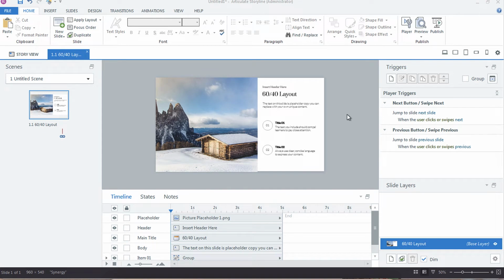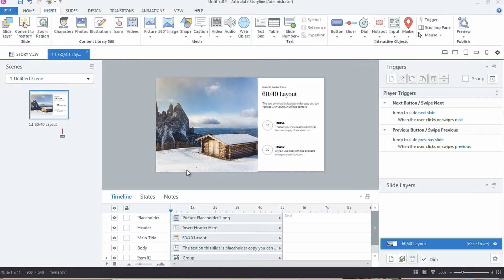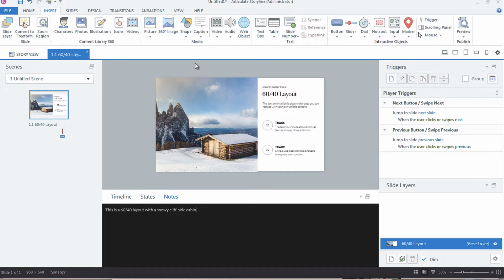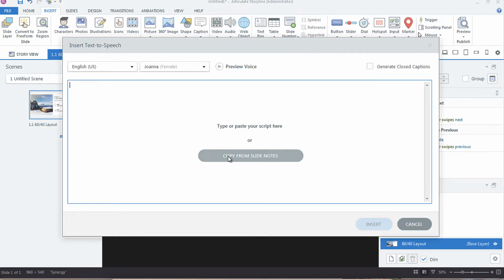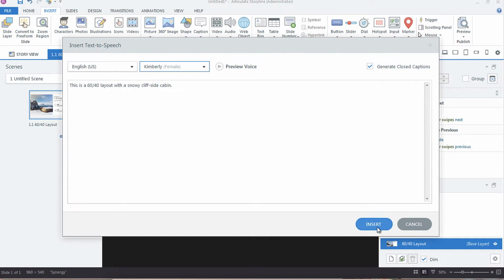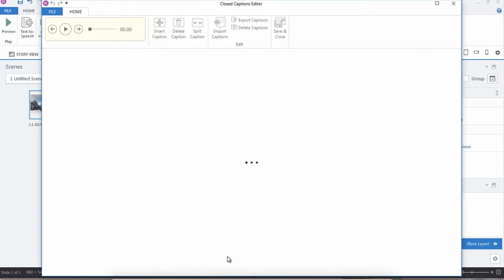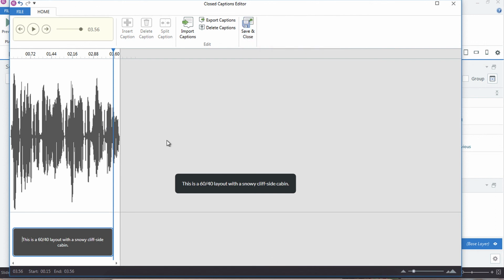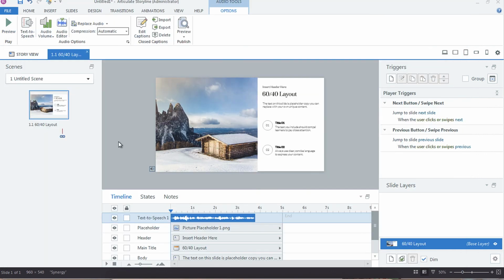Quick Hit Tip: Creating Text to Speech in Articulate Storyline 360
In the upcoming screencasts, I'm planning to chat a bit about closed captions and options related to closed captions in Articulate Storyline 360, but wanted a quick and handy example first. In thinking about this example, I thought it might be helpful to share a quick hit tip about creating text-to-speech audio in Articulate Storyline 360 before we jump into the closed captions.